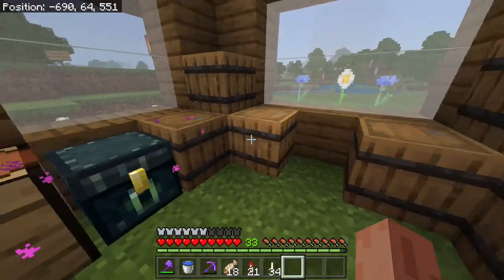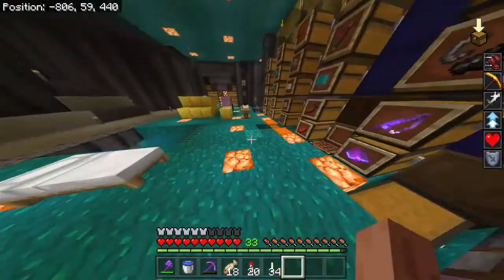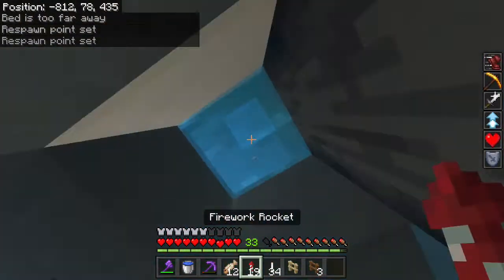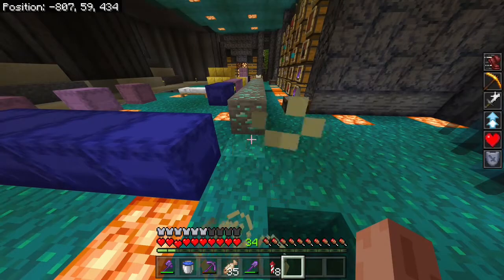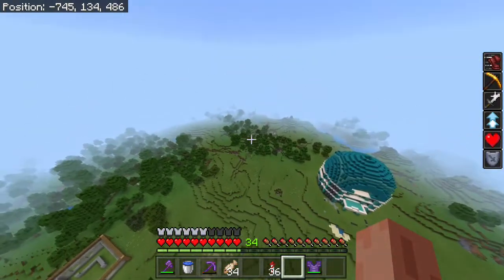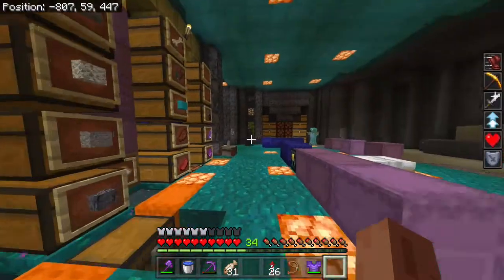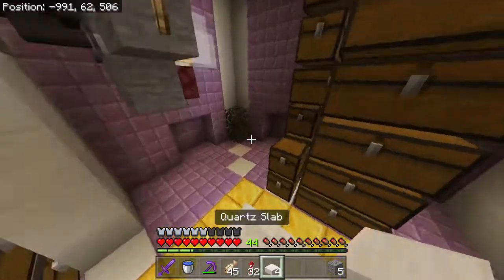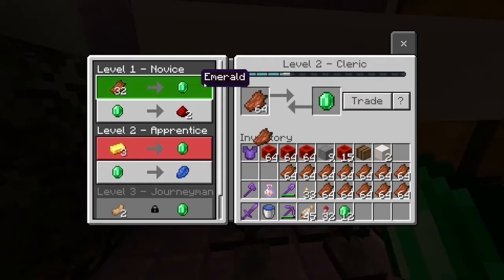SPRING CLEANUP + Awesome Builds ¦ The 64club ep 16 ¦ Minecraft Survival Letsplay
In this episode of the 64club Itsme64 finishes 12 different small/abandoned/ unfinished projects so everything is clean for the aquarium he will be making next episode!

I really hope you guys enjoyed this video, I upload on Wednesdays, Fridays, and Sundays.